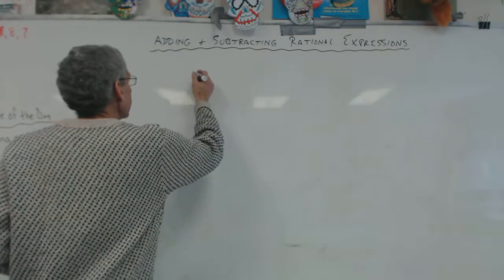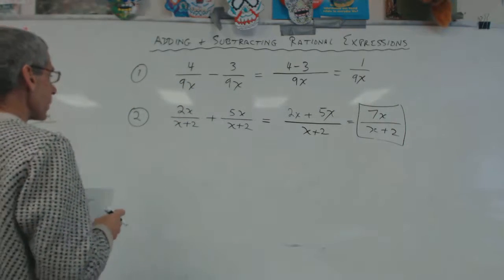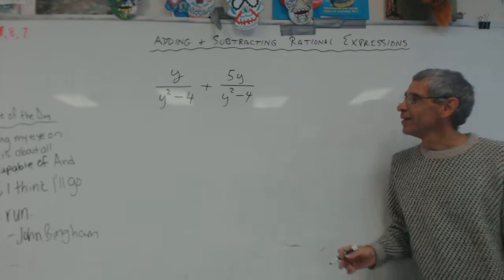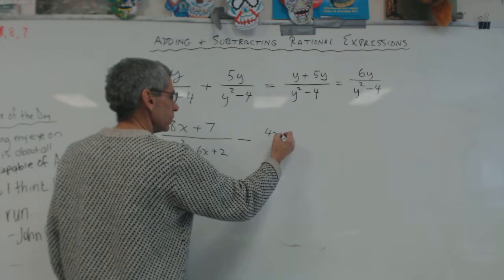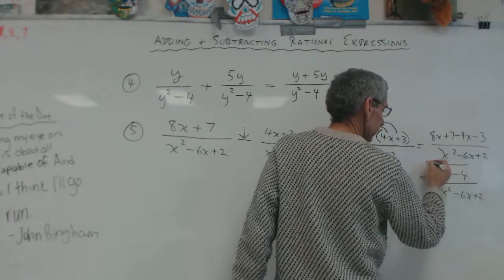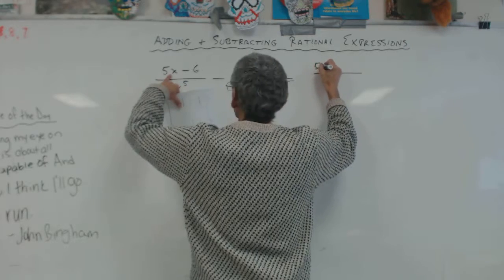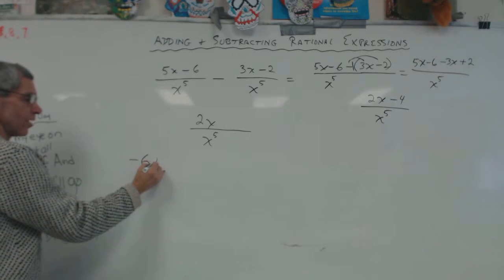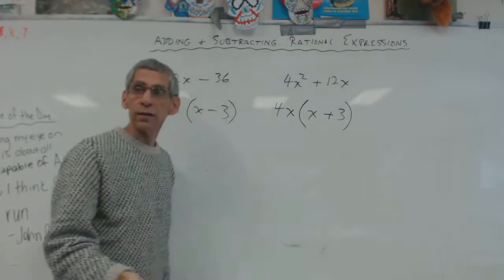1 22 Gary on adding & subtracting rational expressions SIMPLE 8th